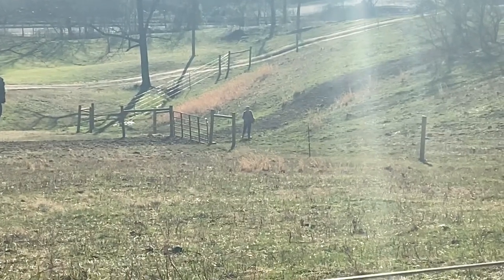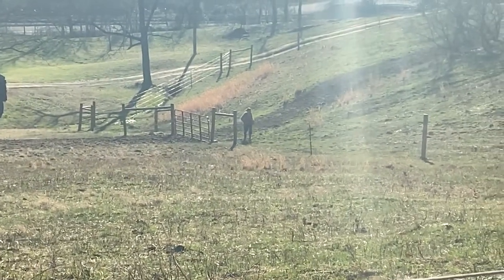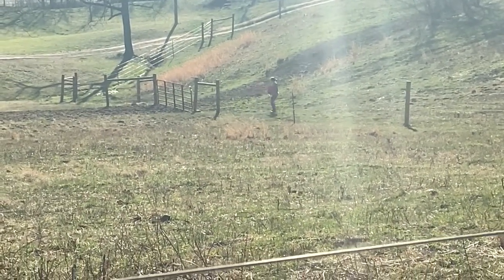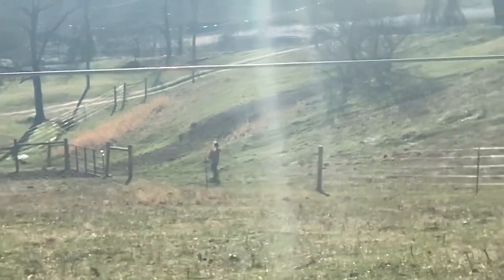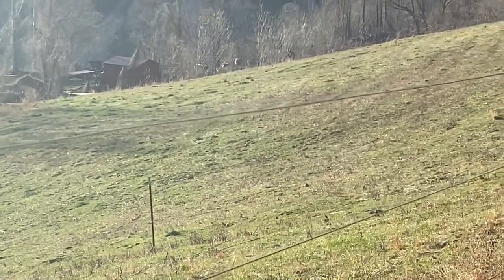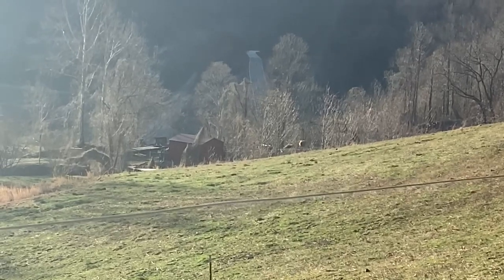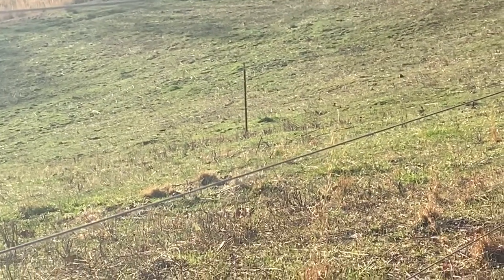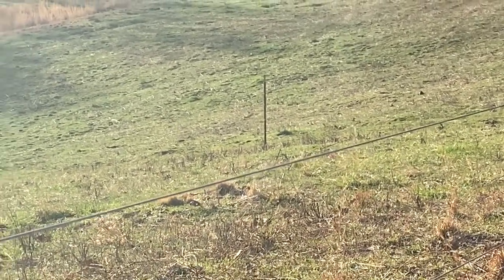Seeding pasture with Kentucky 31 tall fescue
We didn’t do much on the farm this weekend but, we did manage to spread a little bit of seed on some areas that have been seeing a lot of traffic from the highlands. We have the cows moved over to an area that was filled in with shale rock from the county cleaning beside the roads where some cliffs had slid down. We hope that feeding the cows hay and keeping them on that ground will improve the soil and keep them out of the mud. All the while allowing the pasture to regrow and the new seed to sprout.